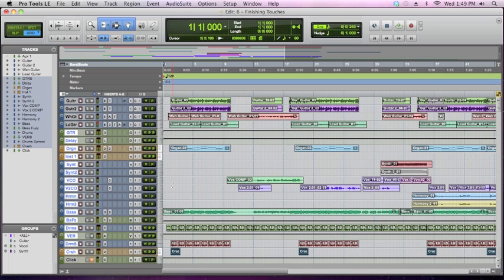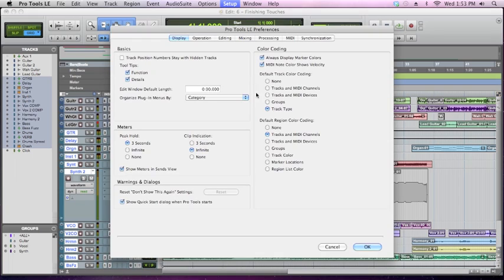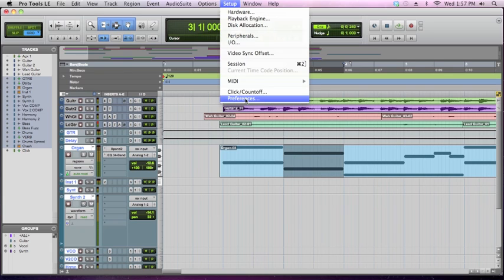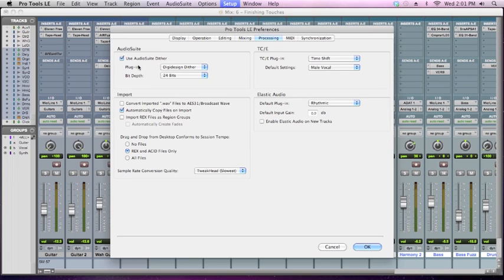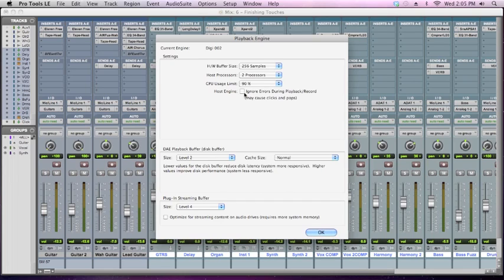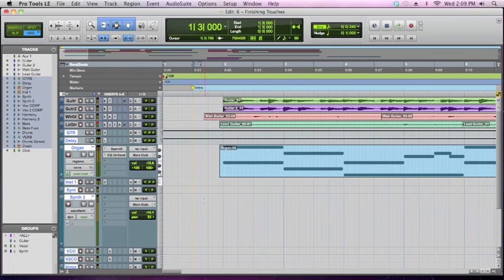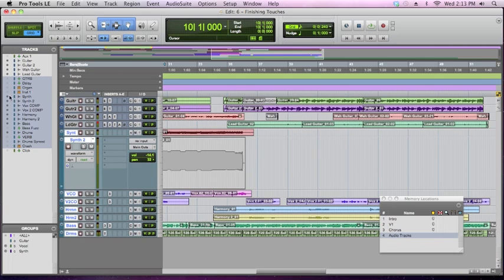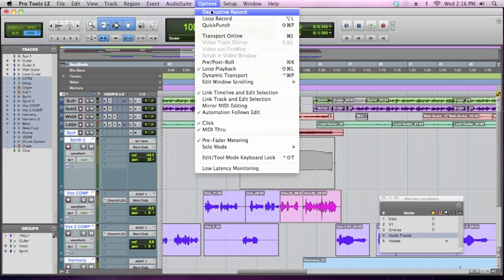Pro Tools Boot Camp 7 Customizing